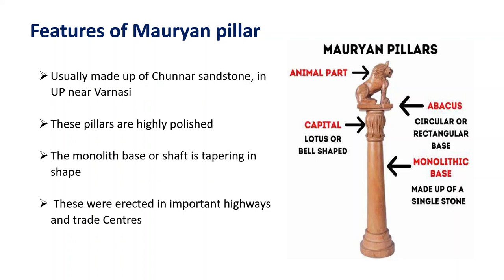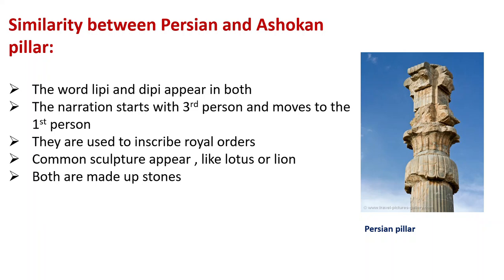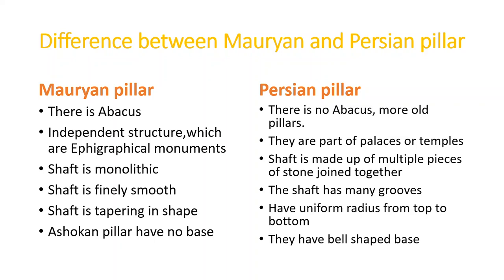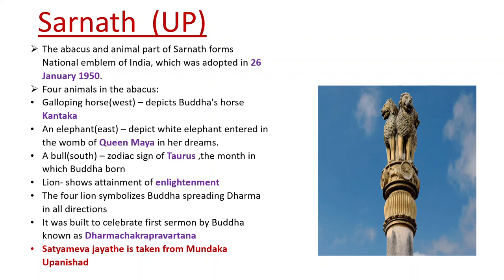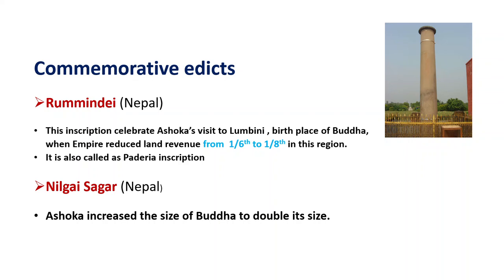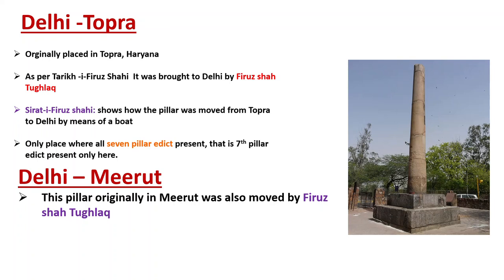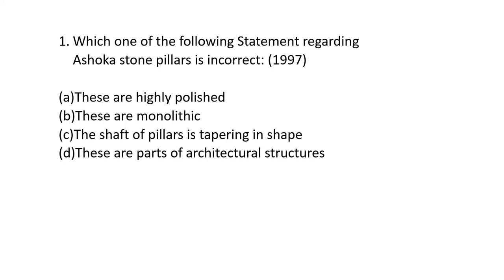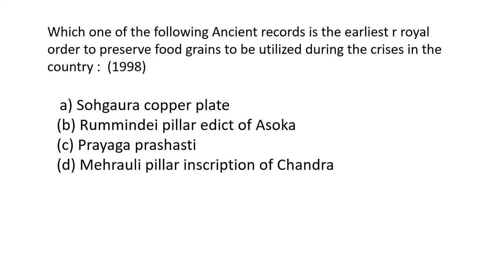Mauryan pillar edicts pyq(1979-2024)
This is a comprehensive content on mauryan pillar edicts, with the help of prelims pyq from 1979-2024